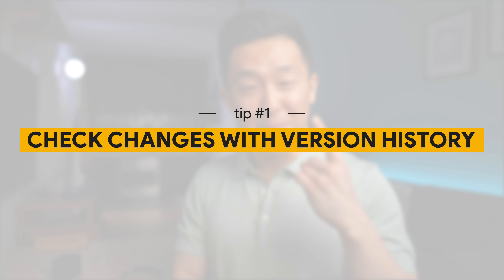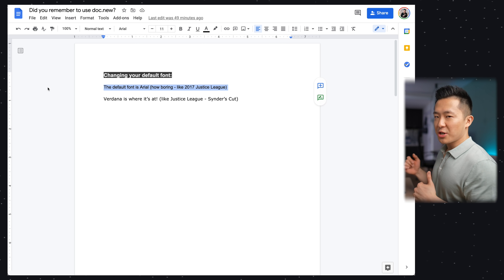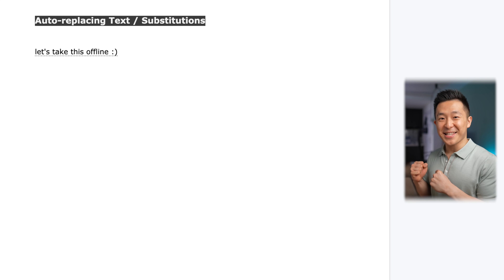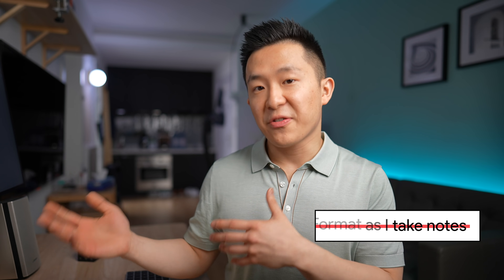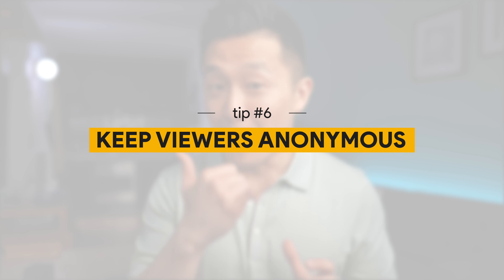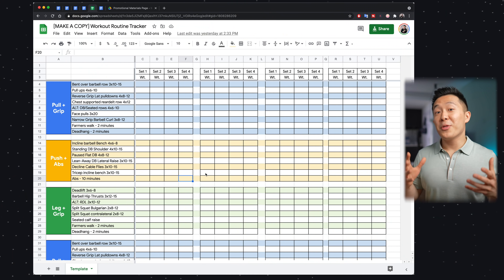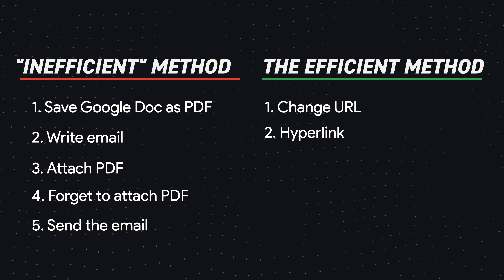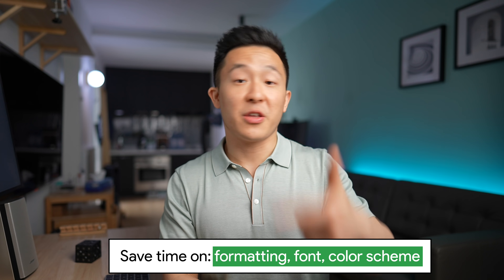Top 10 Google Doc Tips for Productivity!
📑 It's easy to view Google Docs as just an online version of Microsoft Word, when in reality it's so much more! In this video I share the Top 10 Google Doc Tips for Productivity so you can unleash the full potential of this collaboration tool.

Being productive not only means getting work done faster, but it also means making few to no mistakes. This is why Version History is such a powerful feature since it lets you revert back to an earlier "saved" copy of your work. "Set it and forget it" functions like changing the default font and auto-replacing text also plays a huge role in speeding up your workflow.

🔑 Of course, a key selling point of Google Docs is the share-ability. Did you know by changing a few words within the URL you could "force" others to preview, make a copy, or download the document directly? Talk about user-friendliness!

Whether you're a student 👨🏻‍🎓 or working professional 🧑‍💻, these top 10 Google Doc tips for productivity will at the very least make the process of using this tool more enjoyable!

TIMESTAMPS
0:00 Intro
00:33 Version History
01:36 Set New Default Font
02:20 Auto Replace Text
03:34 Change Capitalization Quickly
04:04 Visualize Ideas using Drawings
05:25 Keep Viewers Anonymous
06:06 Make Copy Directly
07:03 Download PDF Directly
07:55 Embed Doc within Email
08:34 Use Pre-Made Templates

BE MY FRIEND:
👋🏻 Clubhouse - @jsushie